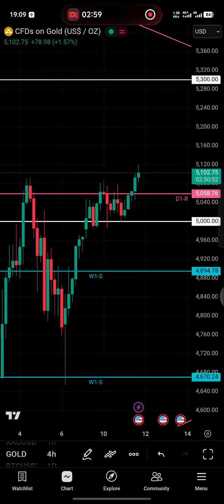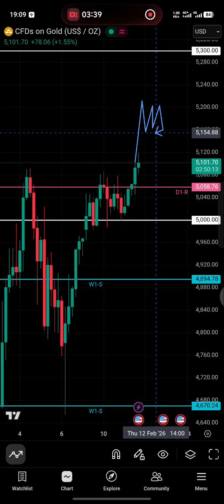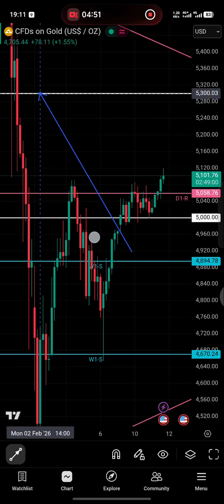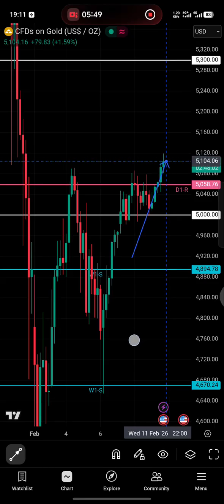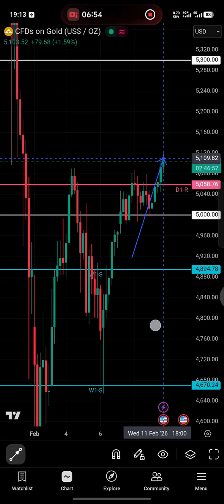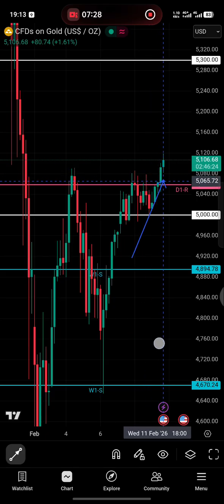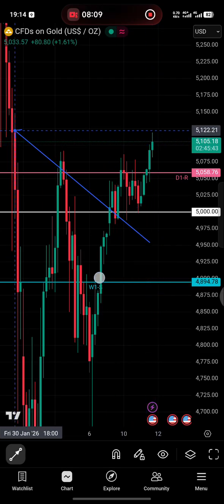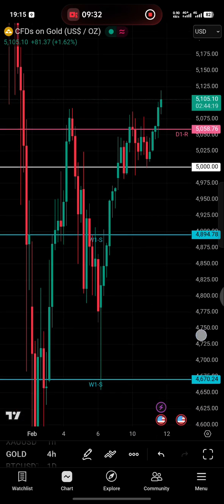🔹11/02/2026 | Gold Chart Analysis📊 | XAUUSD 🏆🪙